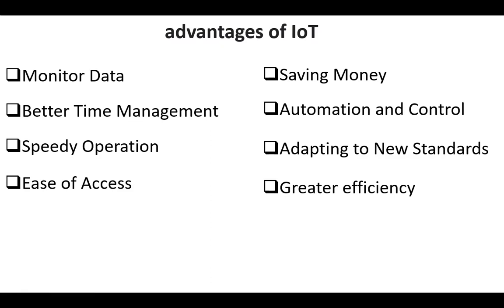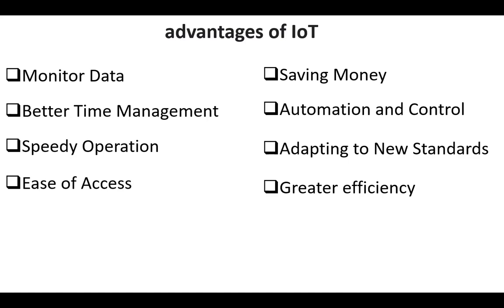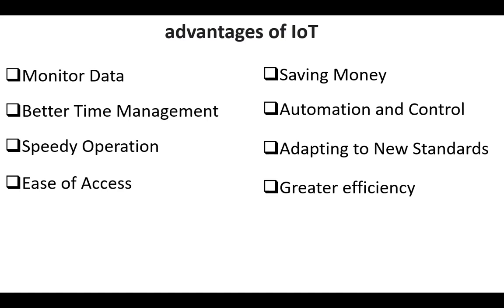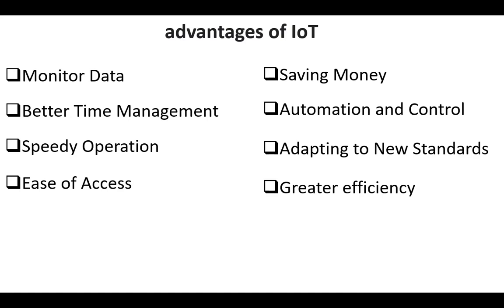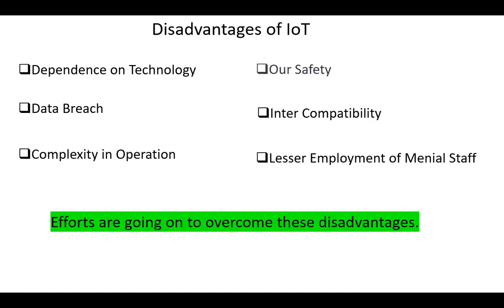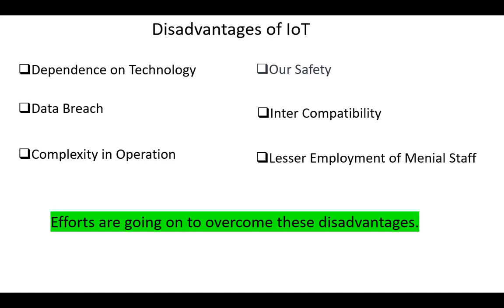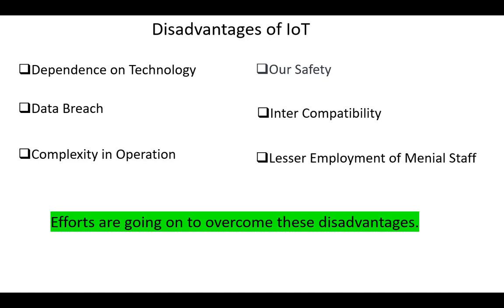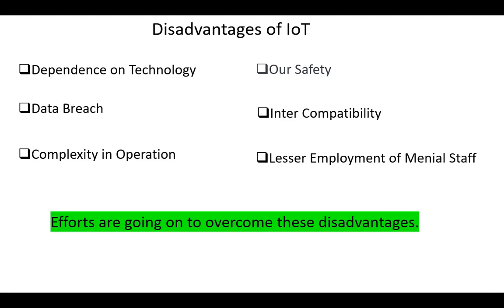Advantages and disadvantages of IoT